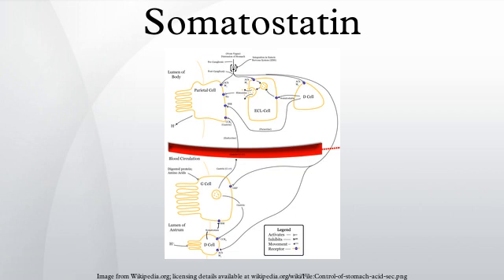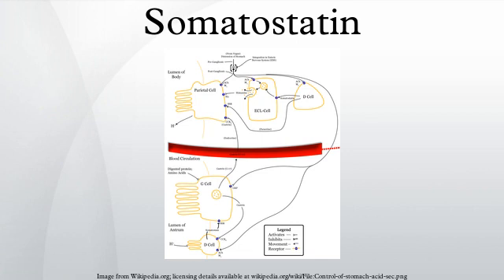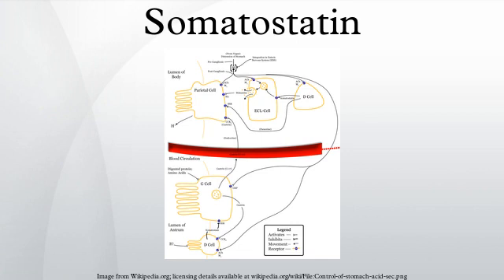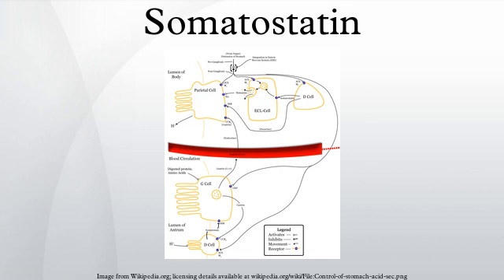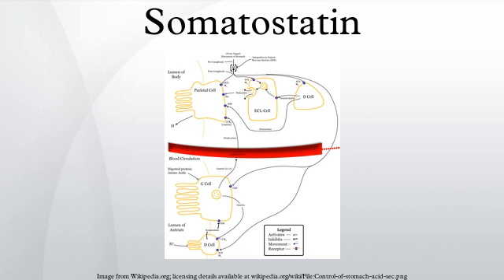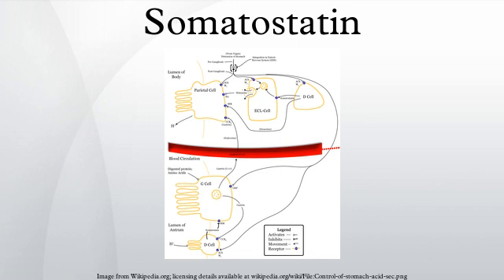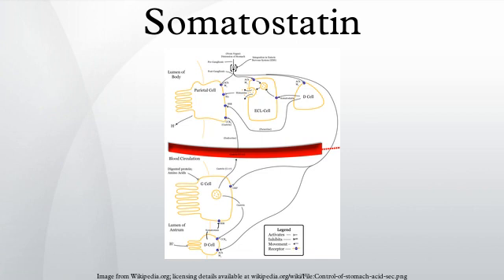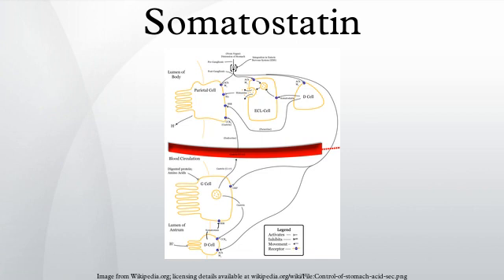Somatostatin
Somatostatin (also known as growth hormone-inhibiting hormone (GHIH) or somatotropin release-inhibiting factor (SRIF)) or somatotropin release-inhibiting hormone is a peptide hormone that regulates the endocrine system and affects neurotransmission and cell proliferation via interaction with G protein-coupled somatostatin receptors and inhibition of the release of numerous secondary hormones. Somatostatin regulates insulin and glucagon.
Somatostatin has two active forms produced by alternative cleavage of a single preproprotein: one of 14 amino acids, the other of 28 amino acids.